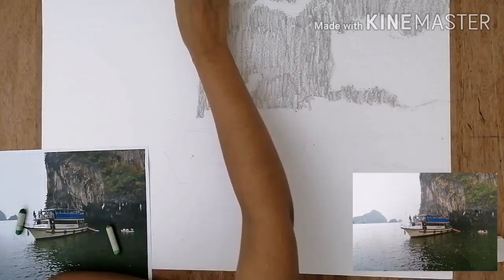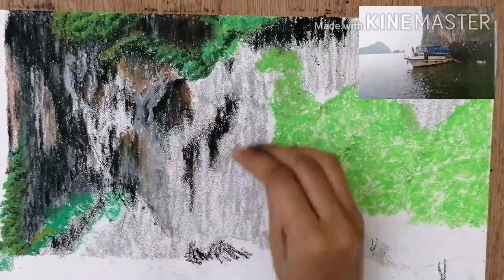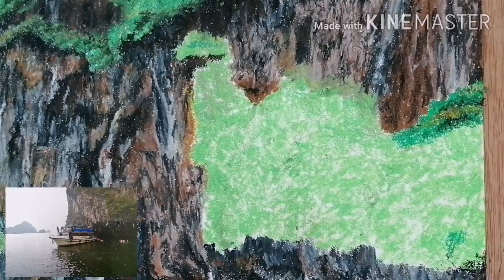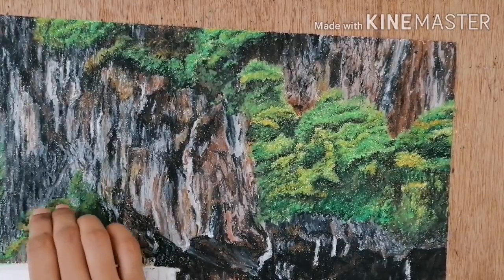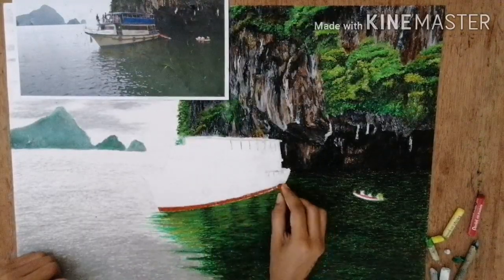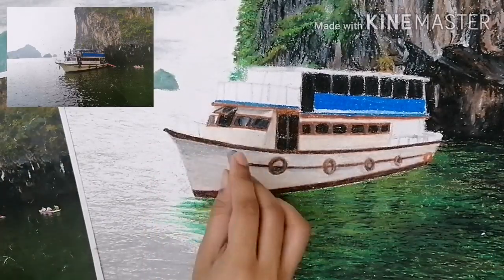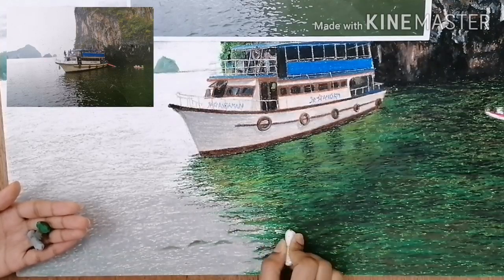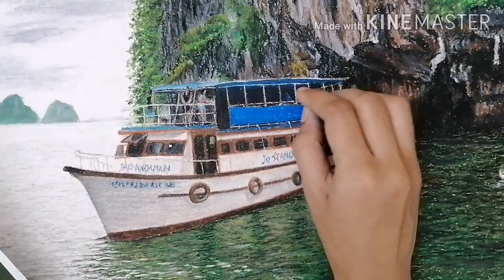Oil pastel Drawing, Phuket| Realistic Oil Pastel Painting |Step by step Time lapse tutorial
This is a time lapse video tutorial for those interested in realistic art.

Materials required
- Any paper suitable for oil pastels (I have used watercolour sheet in this tutorial)
- Any good brand of oil pastels (I have used Pentel)
- Blending stumps
- Thermocol cutter to scrape out details

If you would like a beginners or kids tutorial for the same pic, check out this